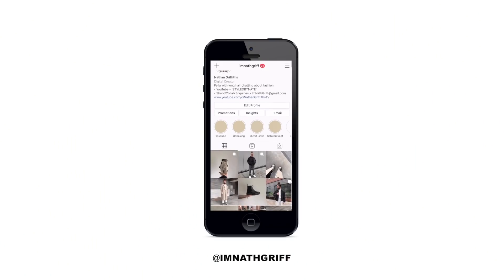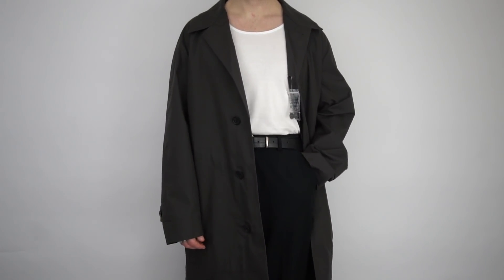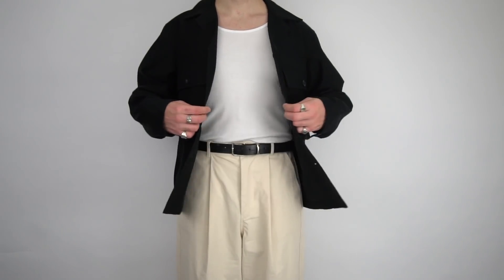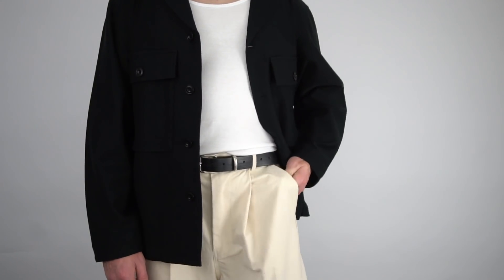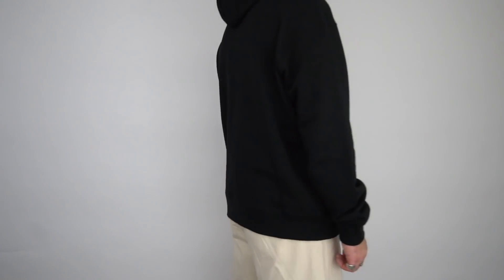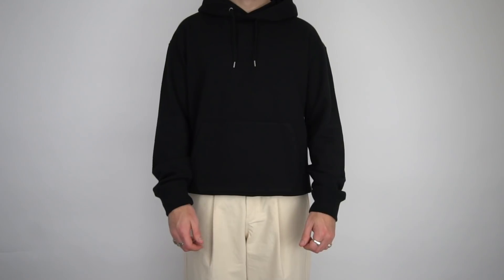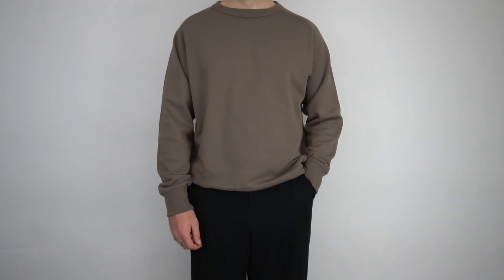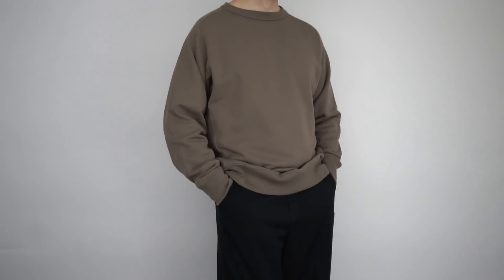Uniqlo U Spring/Summer 2021 Try-On Haul | Men's Fashion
Today i'm showcasing my favourite pieces from the Uniqlo U spring/summer 2021 (uniqlo u ss21) collection. Be sure to let me know which were your favourite pieces in the comments.

If you shop anything from Asos it would be great if you could use this link, the price is exactly the same for you, however I earn a very small commission on sales (literally tiny but helps 😀)

If you shop anything from Weekday it would be great if you could use this link, the price is exactly the same for you, however I earn a very small commission on sales (literally tiny but helps 😀)

If you shop anything from COS it would be great if you could use this link, the price is exactly the same for you, however I earn a very small commission on sales (literally tiny but helps 😀)